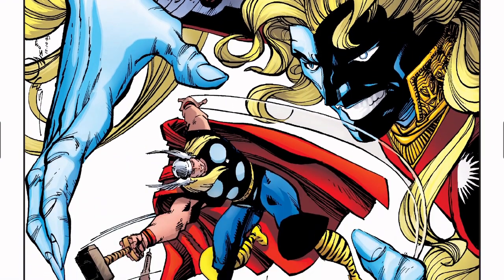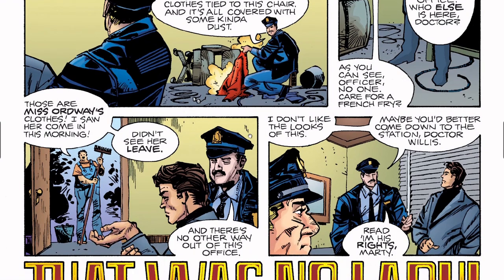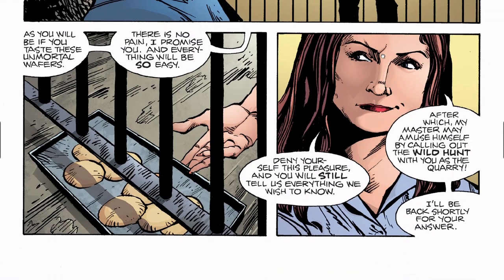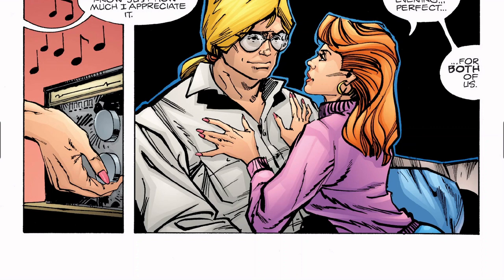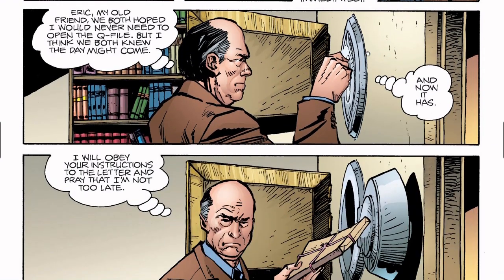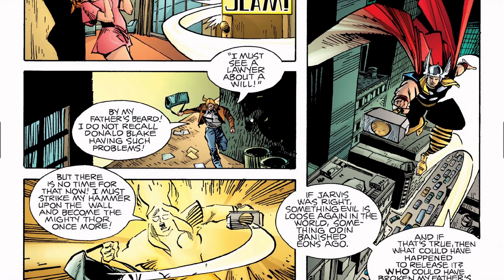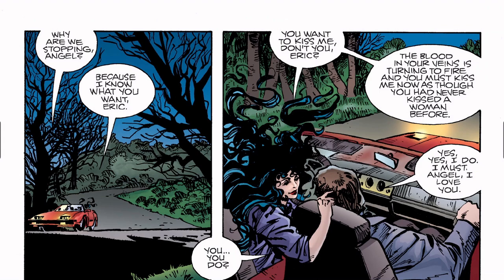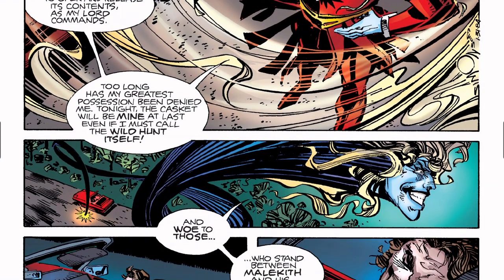Thor 345 vs Malekith by Walter Simonson